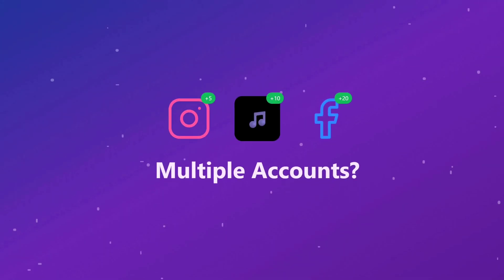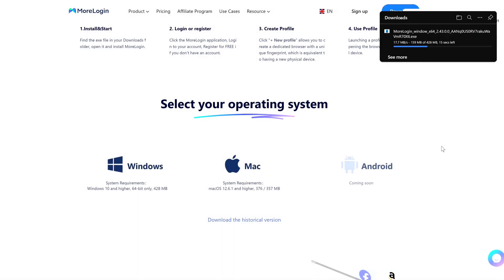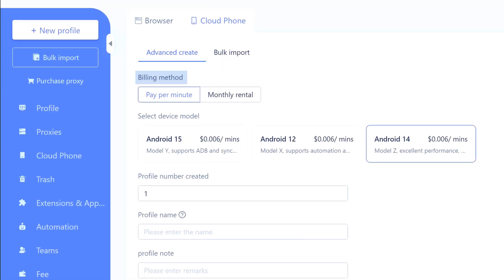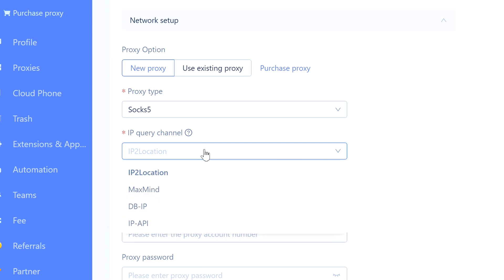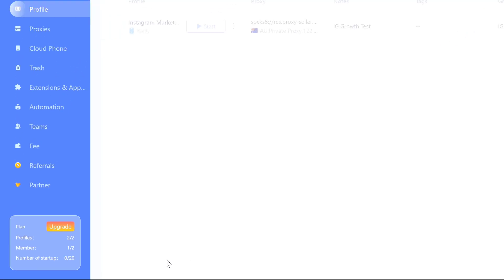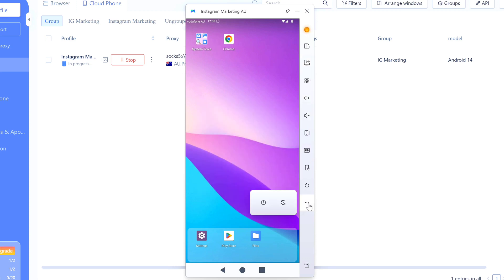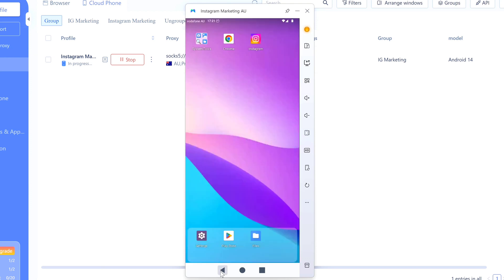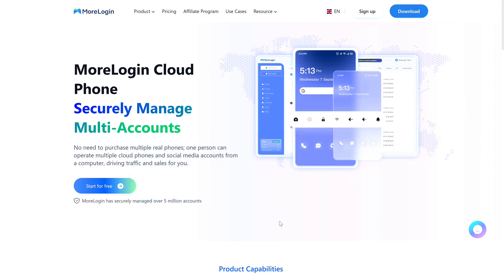MoreLogin Cloud Phone Review & Tutorial | Full Setup Guide for Multi Account Management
Managing multiple accounts and keep getting banned? This MoreLogin Cloud Phone review and tutorial shows you how to set up real Android cloud phones for safe multi‑account management on Instagram, TikTok, Facebook, YouTube, Amazon, and more.

Unlike emulators, MoreLogin Cloud Phone uses real ARM‑based devices in the cloud. Each phone has its own unique fingerprint, proxy, and location — so your accounts stay secure and independent.

🚀 Get 50 Free Browser Profiles for 14 Days Start your MoreLogin Cloud Phone trial now Invitation Code: AAlesSCxF5h6 – Use during registration to unlock 50 free profiles instantly!

⚡ WHAT YOU’LL LEARN IN THIS VIDEO:
✅ Why accounts get banned (device fingerprinting explained)
✅ How MoreLogin Cloud Phone works (real Android devices in the cloud)
✅ Step‑by‑step setup on Windows/Mac
✅ Proxy configuration with SOCKS5 residential proxies
✅ Running multiple accounts safely (Instagram AU example)
✅ Features like Synchronizer & App Marketplace
✅ Pricing options: pay‑per‑minute vs monthly rental
✅ Final thoughts on multi‑account management

⏰ TIMESTAMPS:
00:00 – Intro: Why accounts really get banned
00:23 – MoreLogin Cloud Phone explained
00:46 – Download & install Guide
01:02 – Sign‑up, invitation code & Initial Setup
01:36 – Creating your first cloud phone
02:34 – Proxy setup with SOCKS5 residential proxies
04:09 – Running and Testing Cloud Phone
04:26 – Features: Toolbar & App Marketplace
04:59 – Testing Instagram with Australian proxy
05:47 – Pricing, pros & cons, final thoughts

💎 PERFECT FOR:
📱 Social media managers running multiple client accounts
🛒 Amazon, eBay, Shopee, and e‑commerce sellers
🎬 TikTok & Instagram creators with niche accounts
🏢 Digital agencies managing teams and campaigns

🔥 WHY MORELOGIN CLOUD PHONE?
• Securely manage multiple accounts without bans
• Real Android devices with unique fingerprints
• Smart IP matching (country, time zone, language)
• Easy proxy integration (SOCKS5 residential recommended)
• Replace or reset devices instantly
• Cloud‑based data security & privacy

⚠️ SETUP TIPS FROM VIDEO:
🔐 Always use SOCKS5 residential proxies (not datacenter)
📍 Set IP Checker to “IP2Location”
🌍 Match proxy location to your target audience
✅ Leave advanced settings on “Match IP” for best results
📱 Use App Marketplace for quick installs (Instagram, TikTok, WhatsApp, etc.)